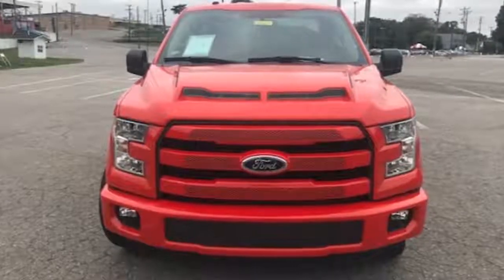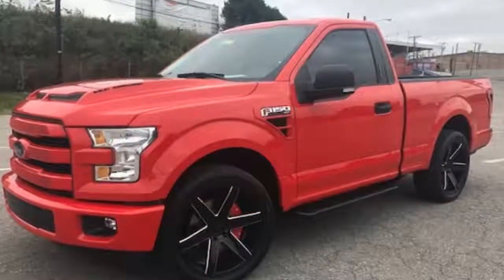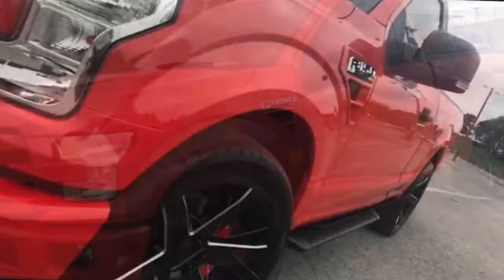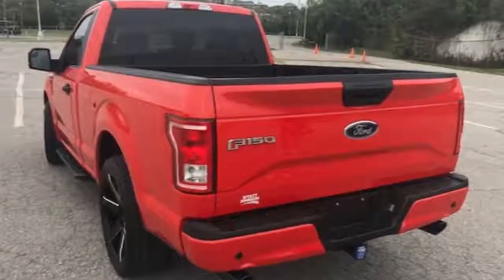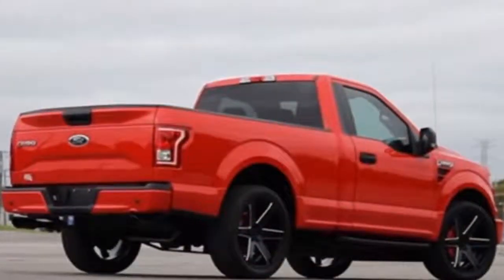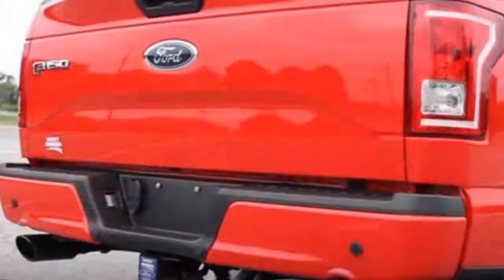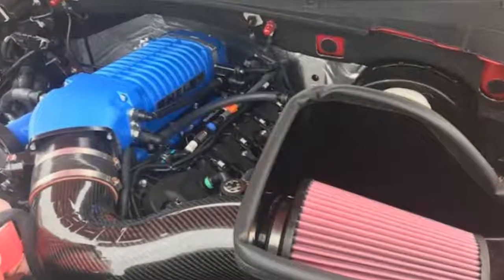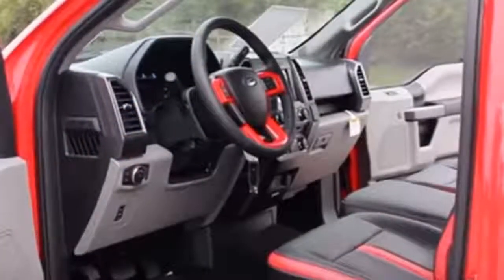This Ford F 150 offers up 750 horsepower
This Ford dealer’s Shelby-enhanced F-150 offers up 750 horsepower

Those with a serious thirst for power no longer need to turn to aftermarket shops since there’s a growing trend where dealers are actually offering new vehicles pre-fitted with top-shelf mods, sometimes with warranties intact.

Ohio’s Lebanon Ford kicked off the trend with its Roush-tuned Mustangs and then Georgia dealer Pioneer Ford tried its hand with its own F-150 Lightning. Now Wyatt Johnson Ford of Nashville has revealed the most ambitious yet: a Shelby-tuned F-150 with 750 horsepower.

The truck is called the F-150 Outlaw WJ750, and it’s exclusive to Wyatt Johnson. You can order it in the choice of four colors: Race Red, Shadow Black, Oxford White and Lightning Blue.